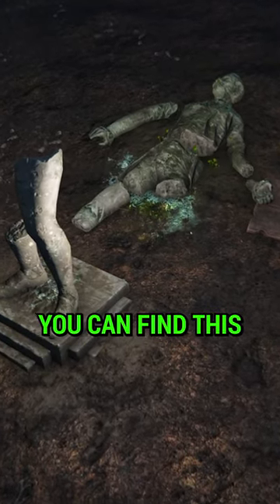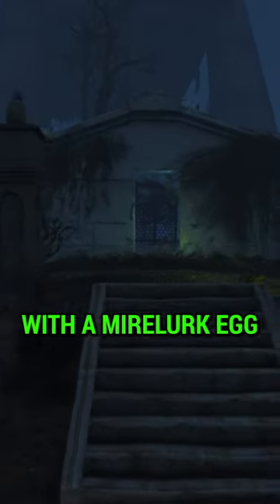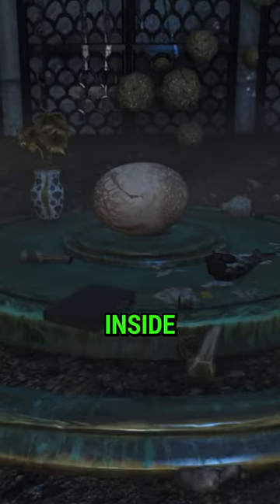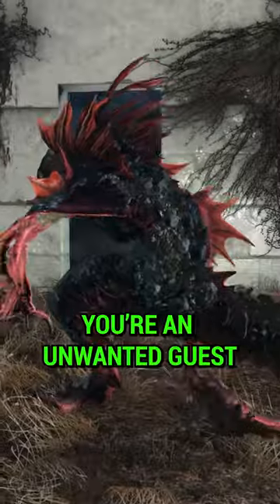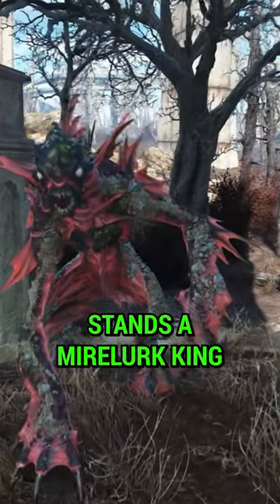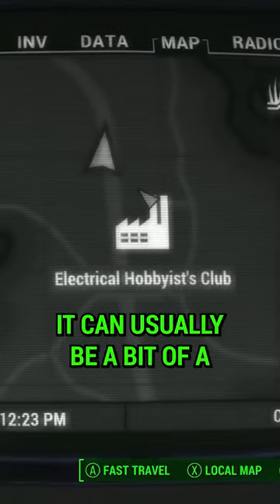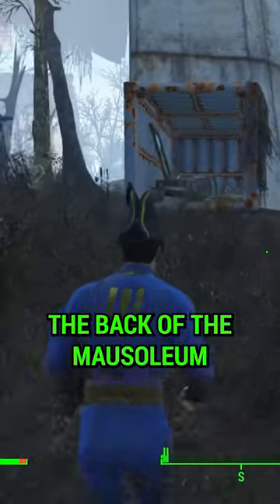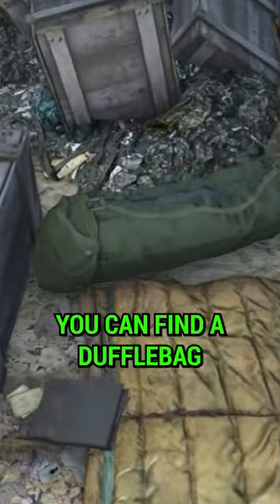This Old Mausoleum Hides A Secret in Fallout 4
This Creepy Mausoleum Hides A Secret in Fallout 4

Hank u